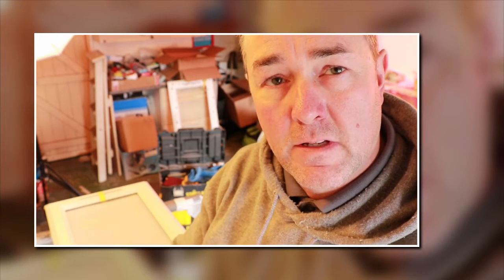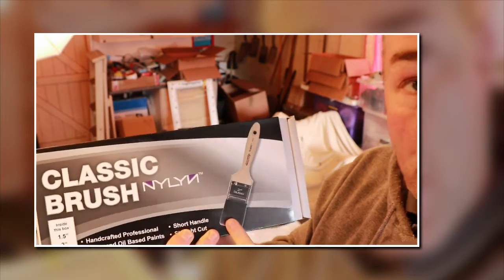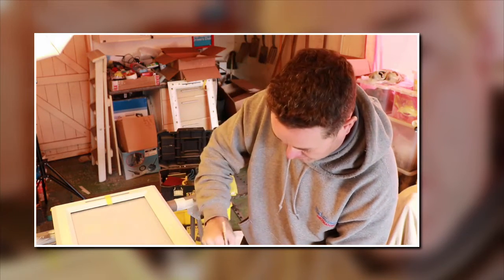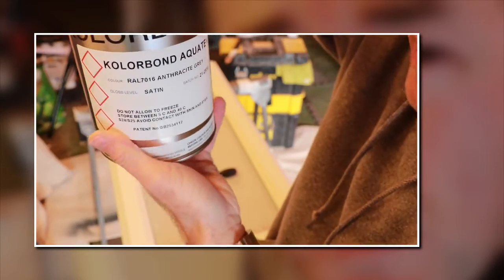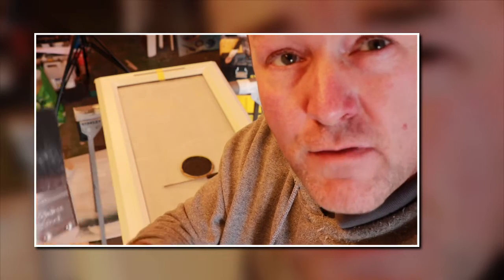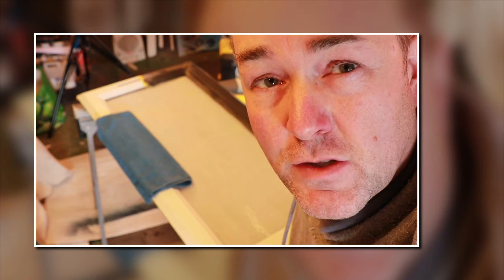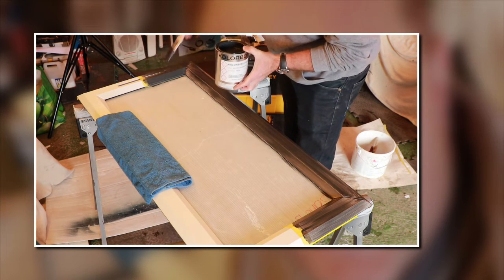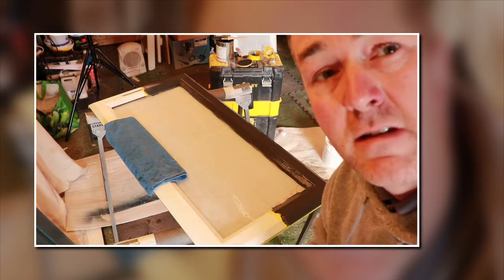how to paint uPVC - by brush application using KolorBond AquaTek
Kolorbond aquatek application by brush. This is the follow on from the cleaning down of uPVC read for application of KolorBond AquaTek paint.

In this video I discuss how I'm applying it and my honest thoughts.

A final round up finishes the video off.

About Me...I've over 30yrs in the Decorating trade working in the family business (set up by my father in 1965 - who's still working today and his apprentice who started with him at the age of 15 in 1966 is also still working for us too).I've served a proper apprenticeship (with papers) from leaving school in 1990, being one of the last to gain City & Guilds before it moved over to NVQ.I passed Advanced C&G in 1994 with two distinctions and one credit. One of the awards I won while at college was winning the BDA Cup (British Decorators Association) for high standards in practical work. Then I went on to do C&G 1+2 in teacher trainer where I then taught P&D and co lectured on the decorative paint effects evening course (Marbling, Graining, broken colour work) for the next 3yrs at Basford Hall College in Nottingham (UK). the rest is history.